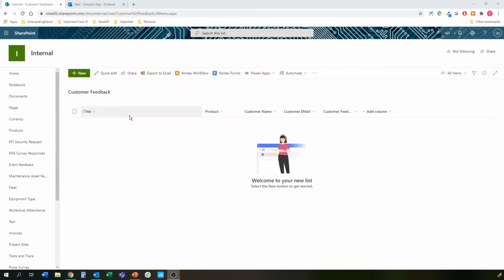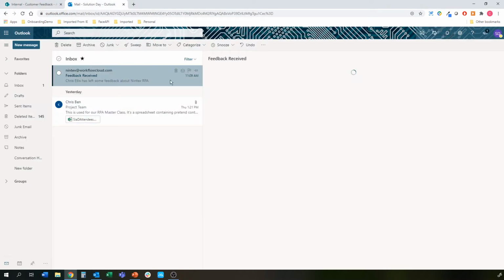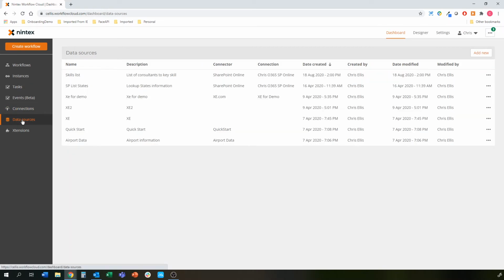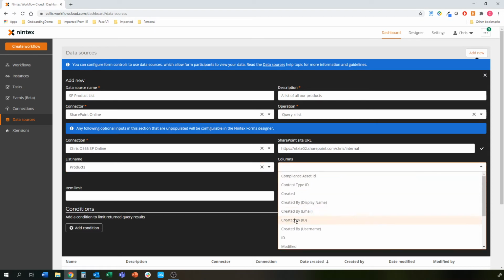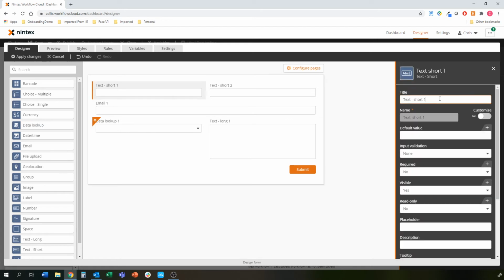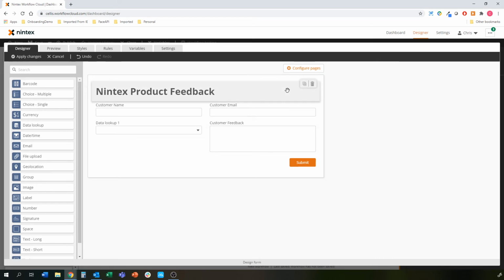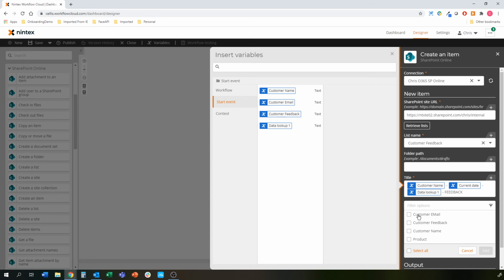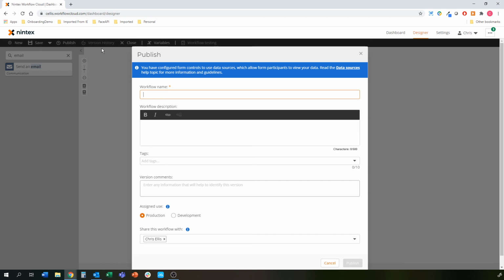External Forms - SharePoint Online and Nintex Workflow Cloud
Could you use Nintex Workflow Cloud external access forms to act as unauthenticated forms for SharePoint Online?
Here's how.